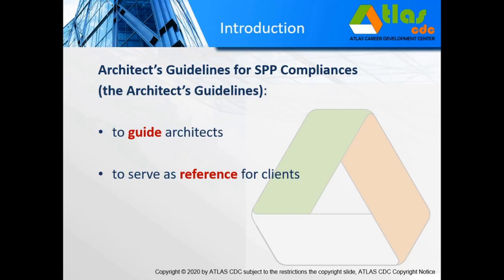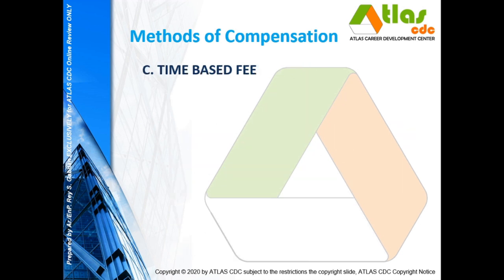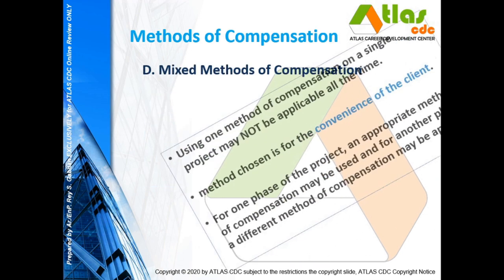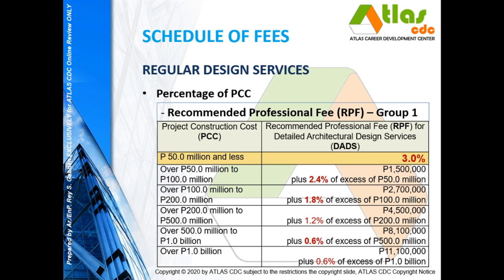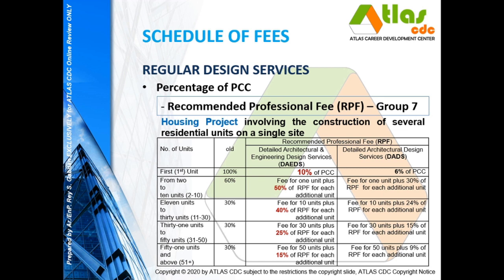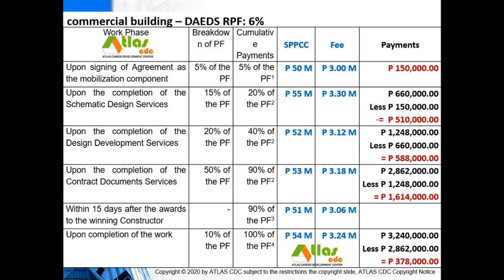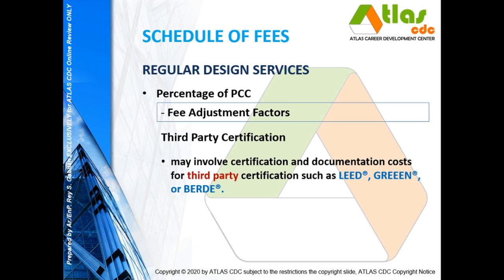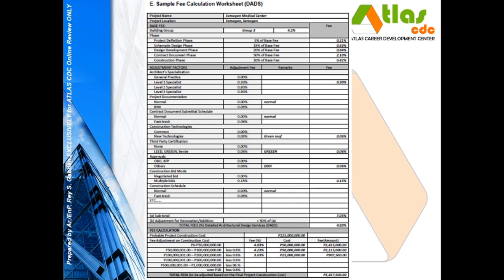Architects Guidelines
Method of Compensation and Schedule of Fees